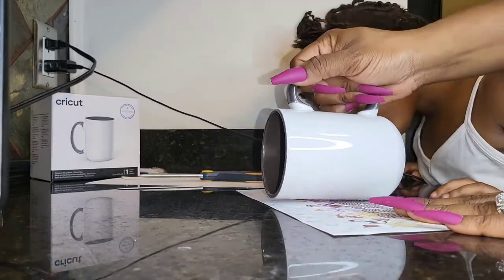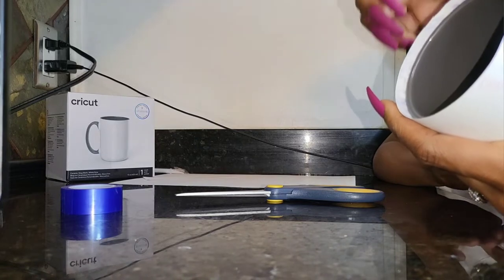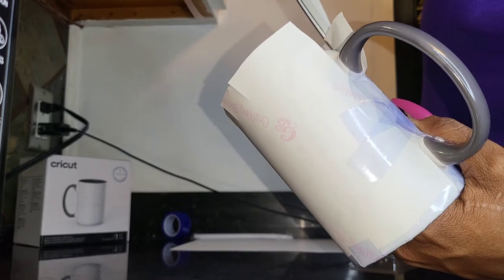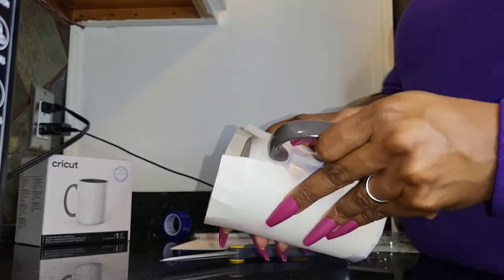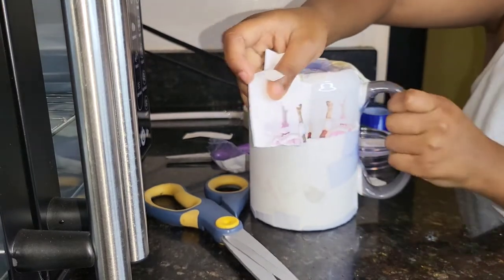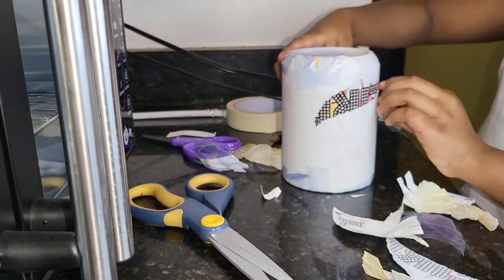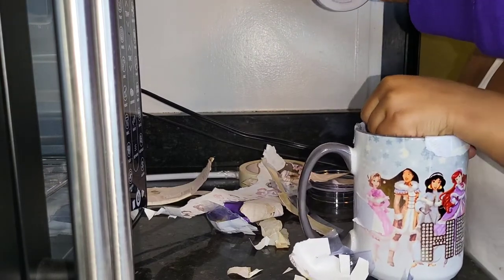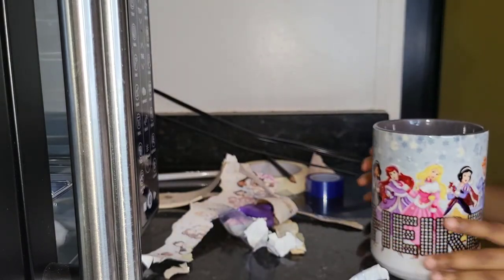How to use Cricut infusible ink mug for sublimation featuring H